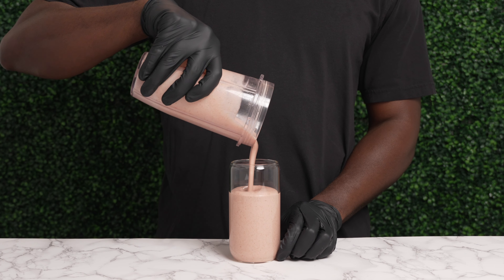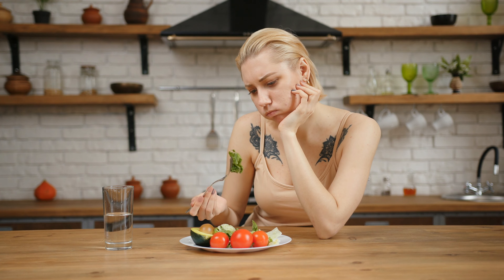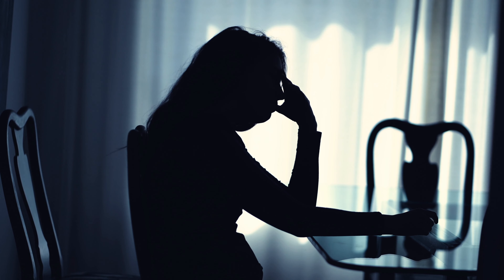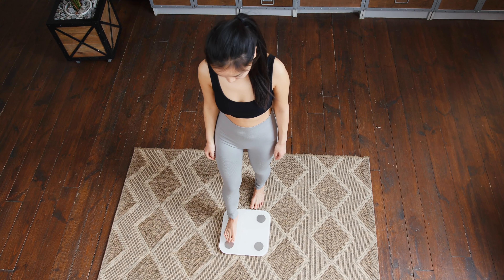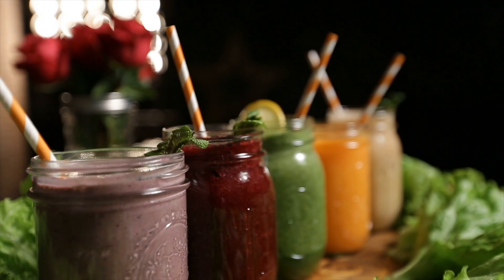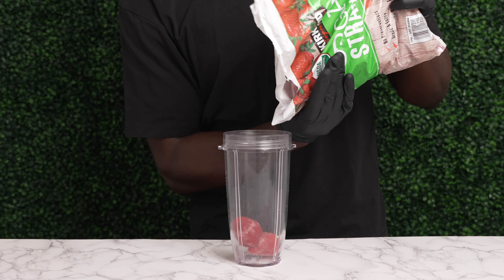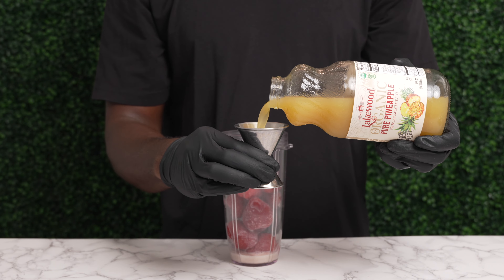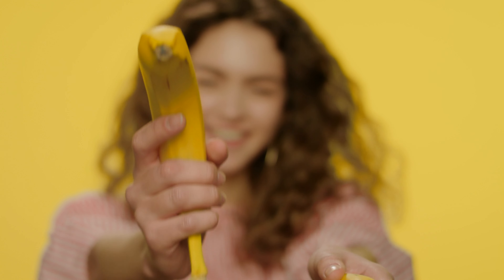How To Gain Weight In 5 Days | Healthy Weight Gain Smoothie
Learn how to gain weight in just 5 days with this healthy weight gain smoothie recipe! No need for apetamin or mass gainers - just natural ingredients to help you on your weight gain journey & nutritional cleansing. Perfect for anyone looking to bulk up fast!

Blender that I LIKE
Jars that I LIKE
Scoop Spoons that I LIKE